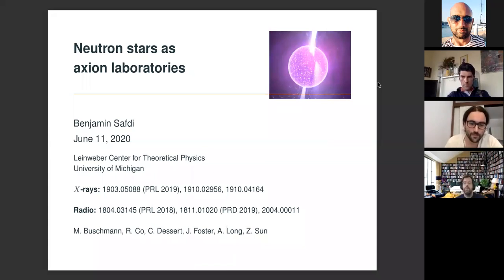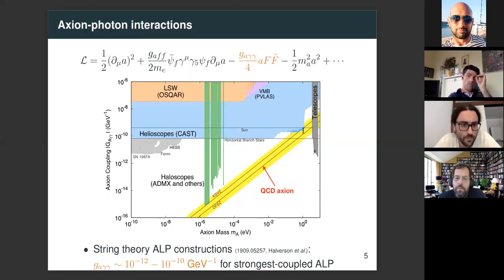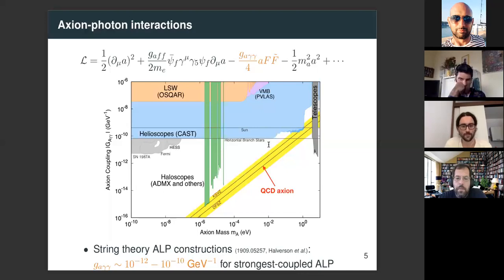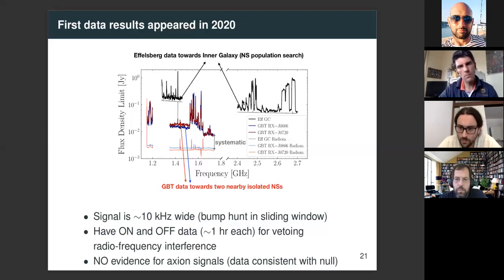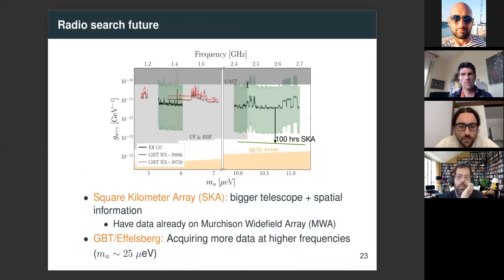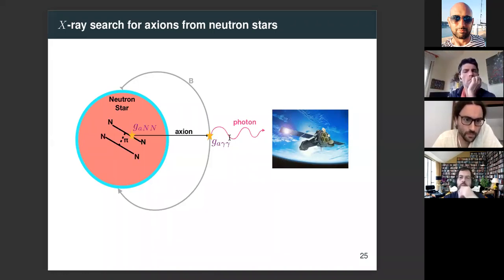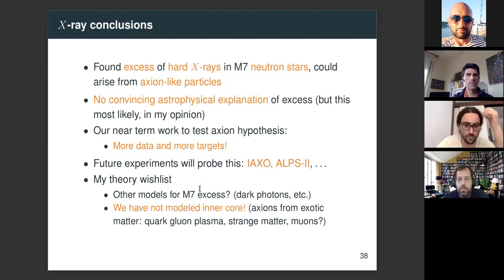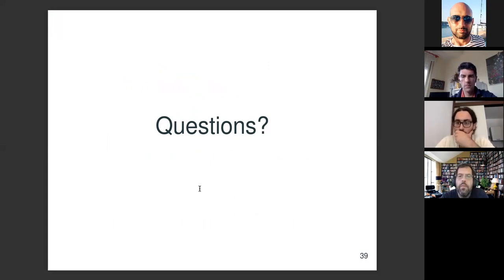X-ray and Radio Searches for Axions from Nearby Neutron Stars - Ben Safdi